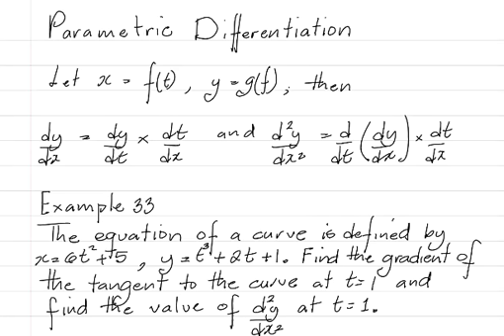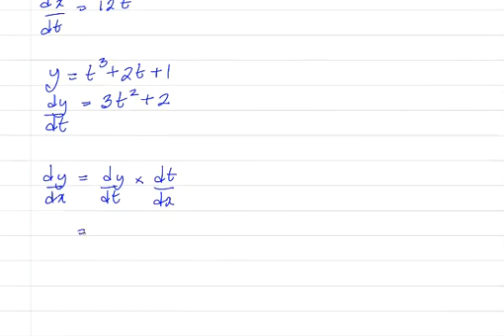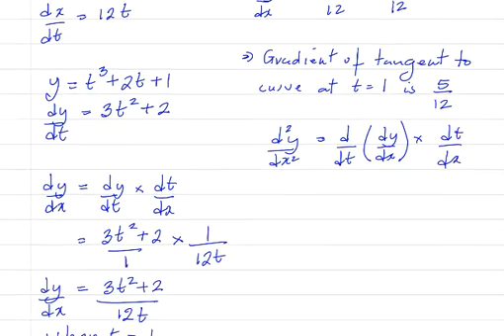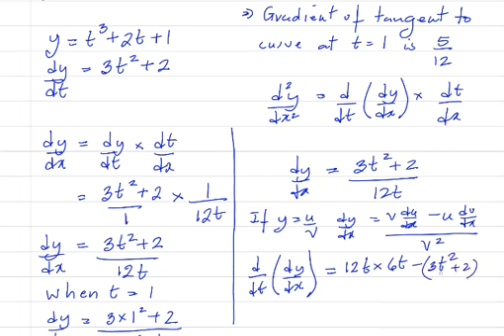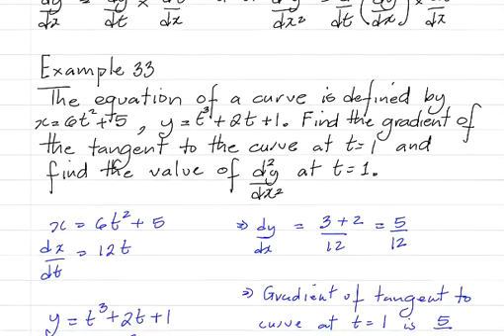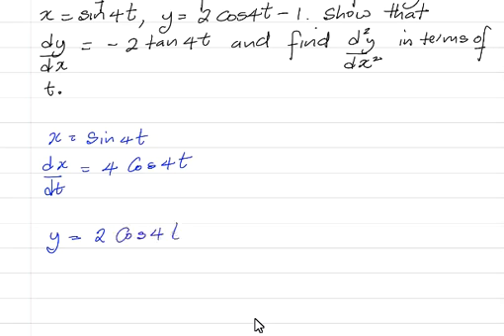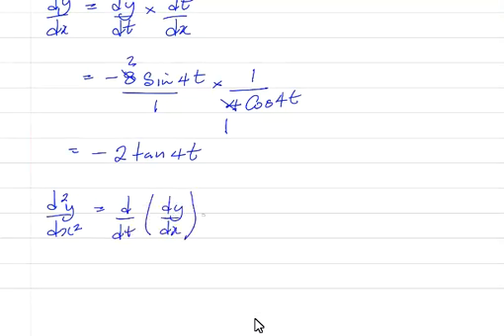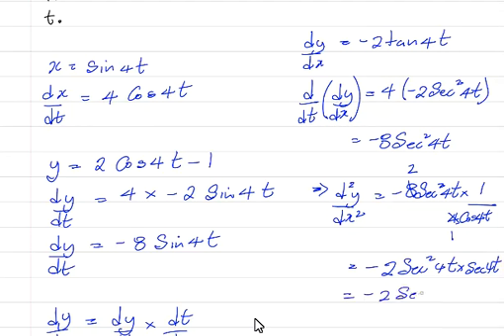C14 (Applications of Differentiation) nineteen, parametric differentiation